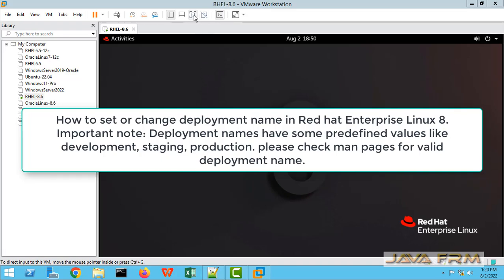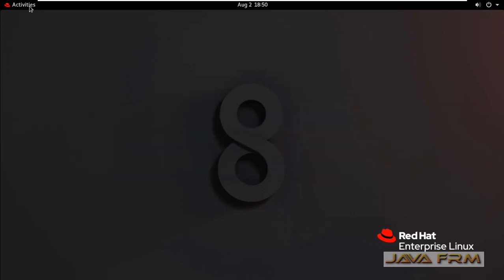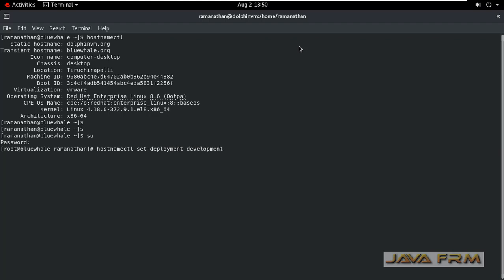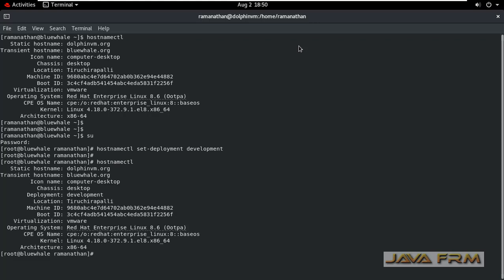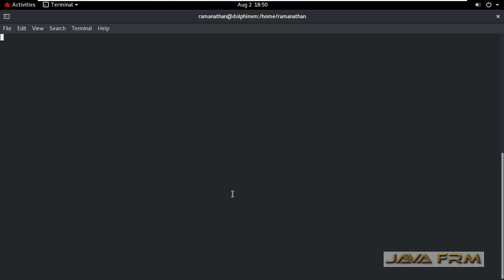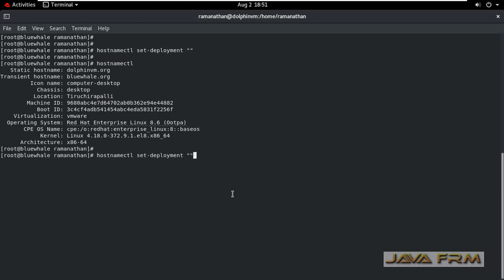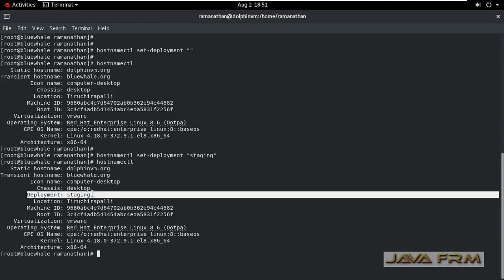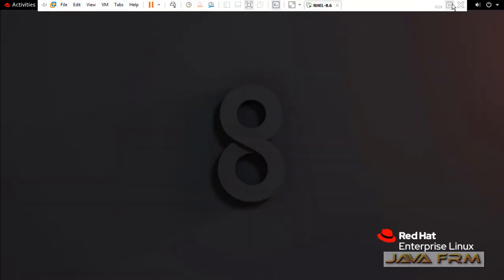How to Set or Change Deployment Name on RHEL 8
In this video we are going to see how to set or change deployment name on Red hat Enterprise Linux 8 (RHEL 8)